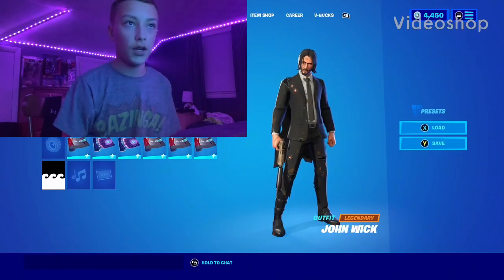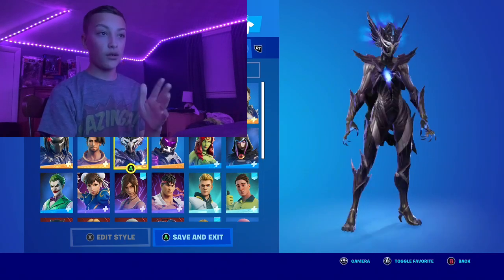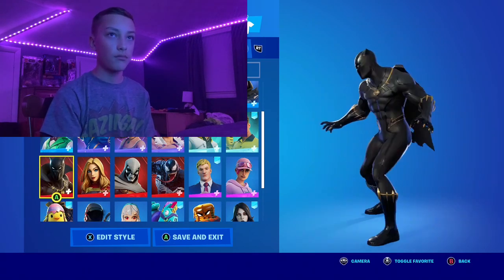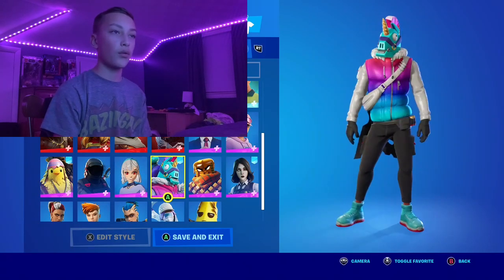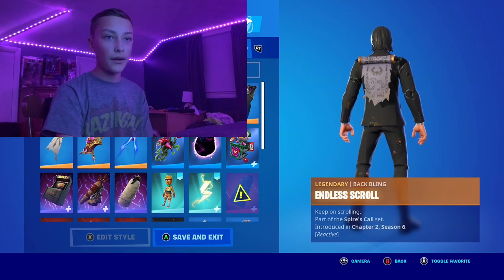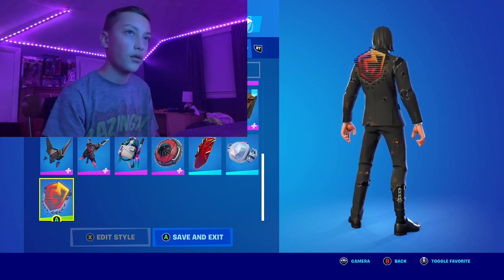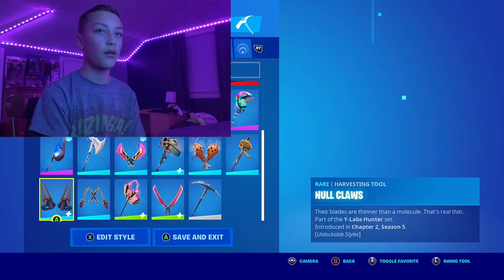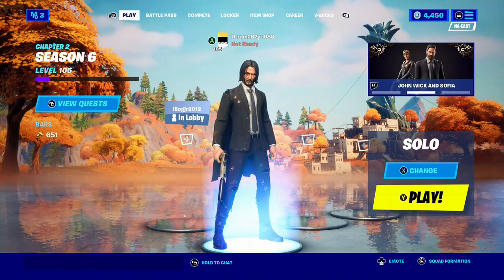My first face cam video!!!